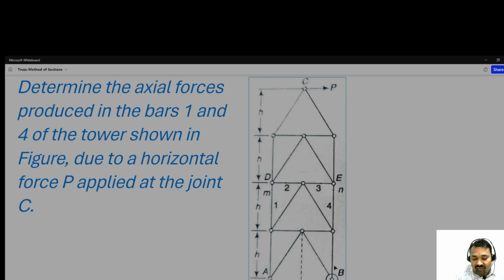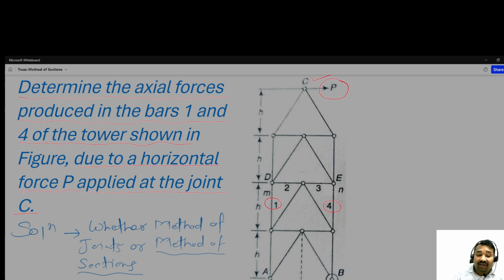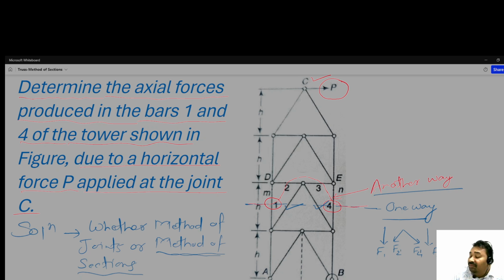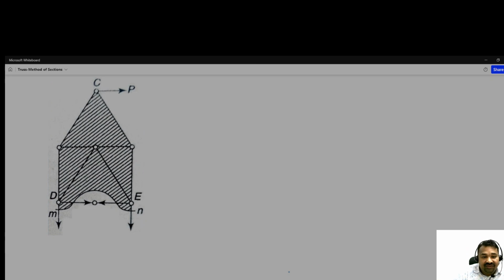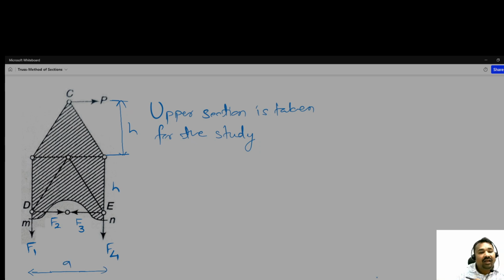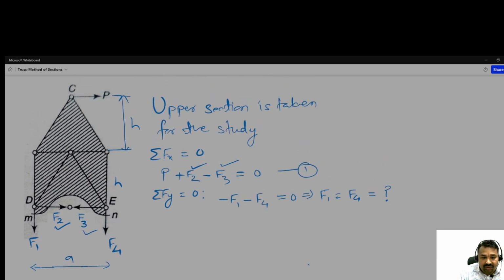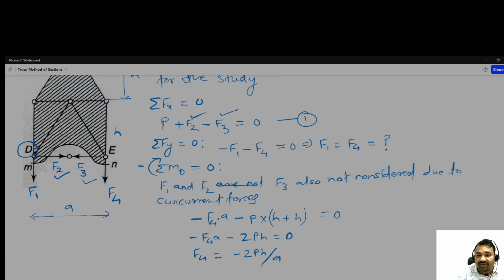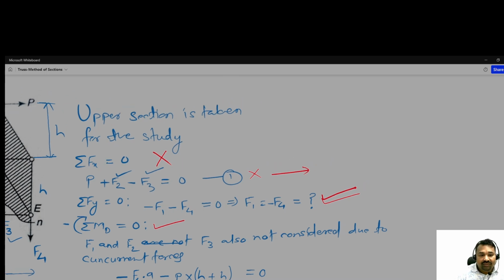Truss- Method of Sections: Determine the axial forces produced in bars 1 and 4 due to P.